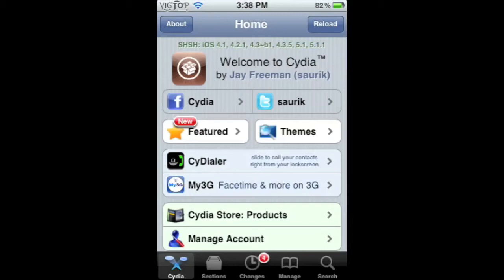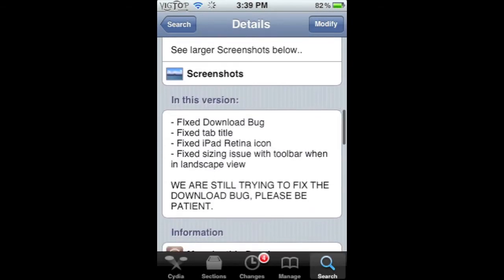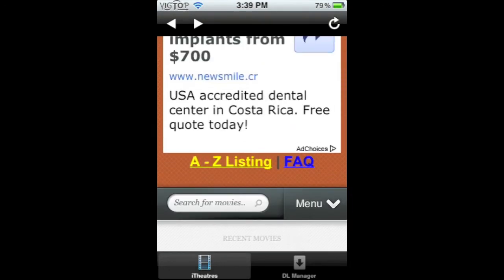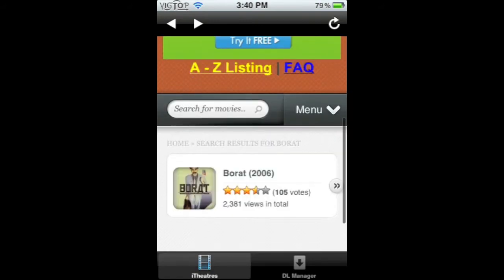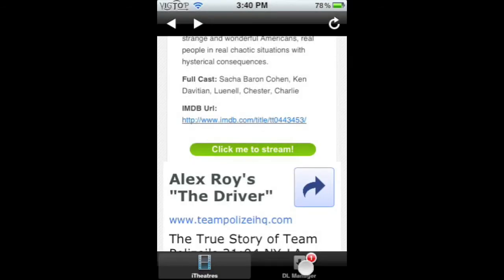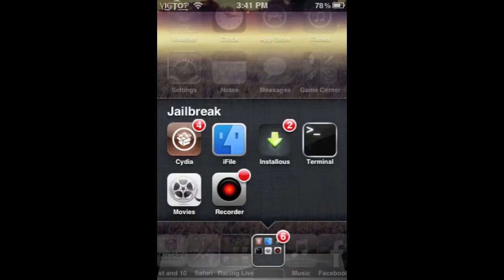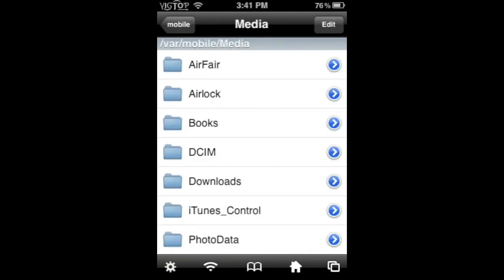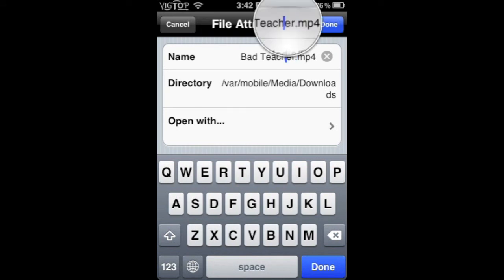iPhone Free Movies! Works! (iTheatr.es)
This is an easy way for iDevice users to view their favorite movies for free!